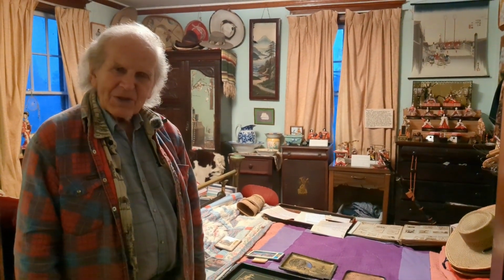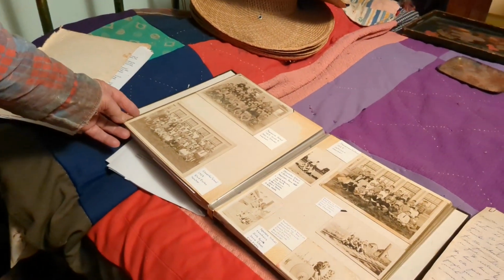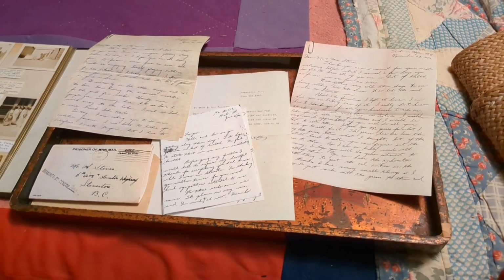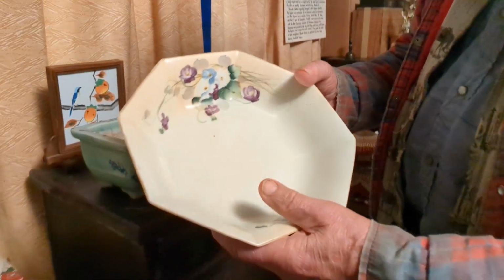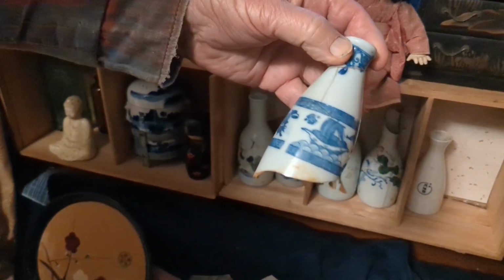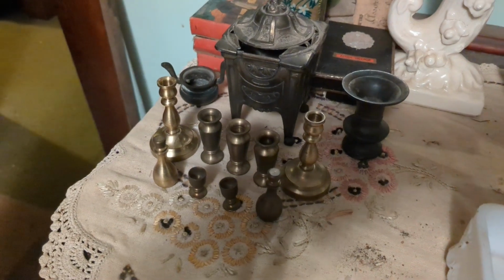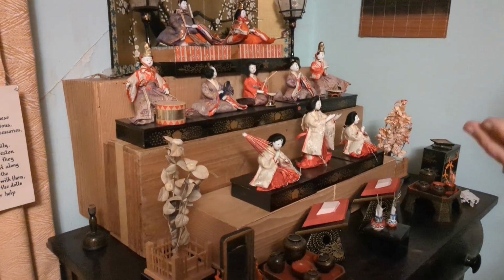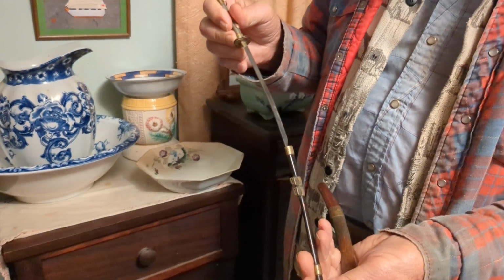Steves Family Of Steveston - Japanese artifacts gifted from families interned during WW2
Steveston, British Columbia, was founded by Manoah Steves who first settled here in 1877. Harold Steves and his wife Kathy, still live on the original family homestead in the house built by Manoah's son, Joseph Moore Steves in 1917. Many family items have been saved over the generations. In this video, Harold shows a collection of items given to Steves family members by local Japanese families interned during WW2.

Fumio Kajiro and his family were close friends of the Steves family. They were neighbours until 1942 when the Kajiros were arrested and interned. The Kajiros were forced to sell most of their belongings. Some items were saved and retained by the Steves family.